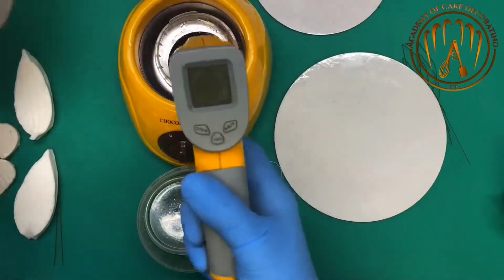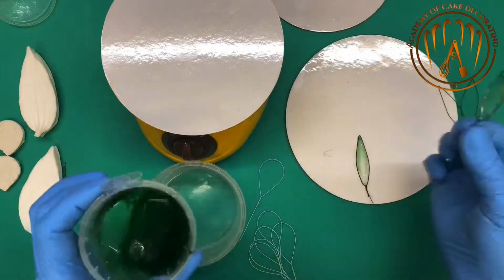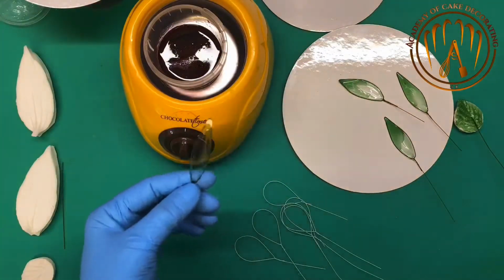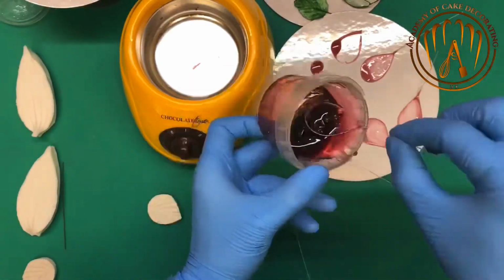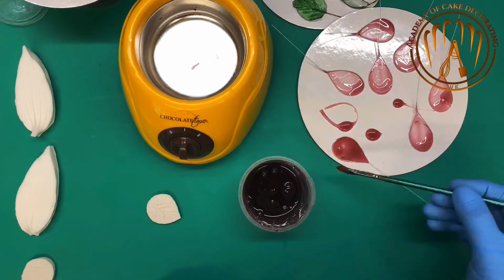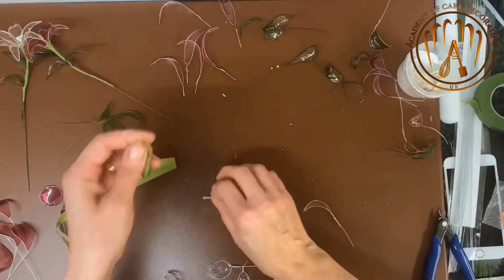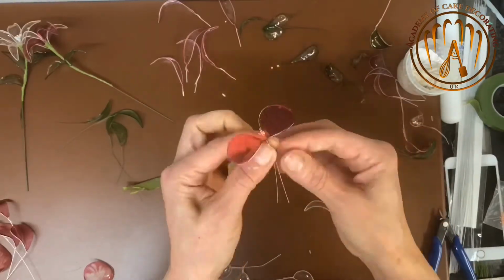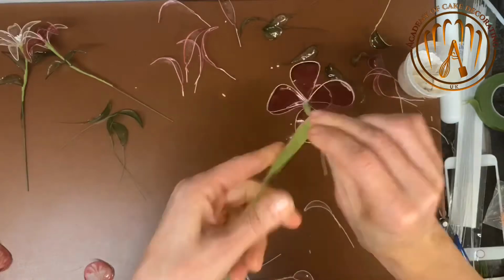How to make gelatine flowers IT IS SOOO EASSYY!!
Audio instructions on how to make beautiful gelatine flowers
IT IS SOOO EASSYY!!

Equipment needed
►Board covered with cling film

💌Fan Mail:
Academy of Cake Decorating
Unit 2
Fiddlebridge Industrial Area
Hatfield AL100DE
UK